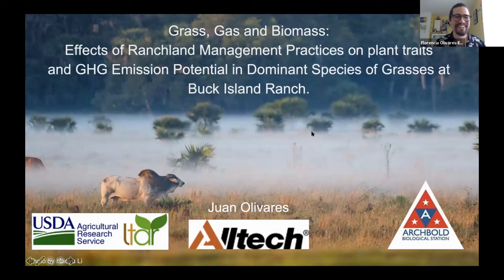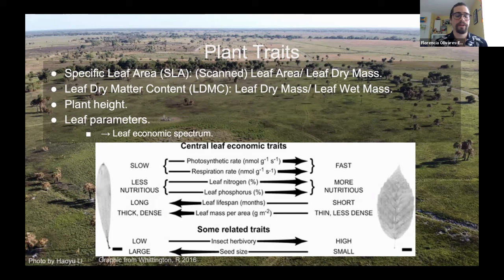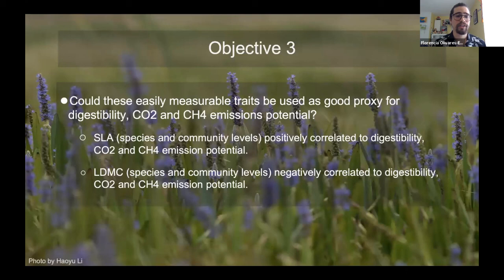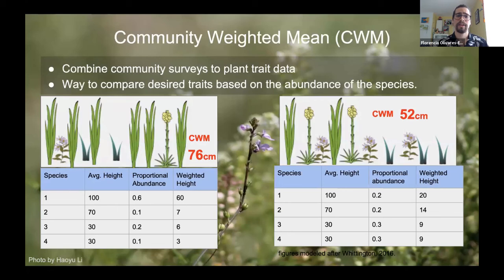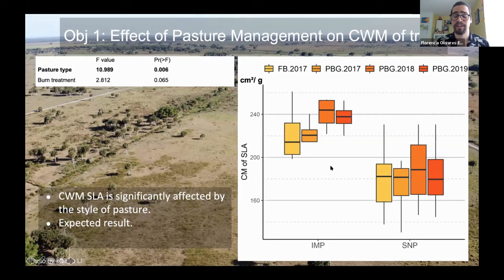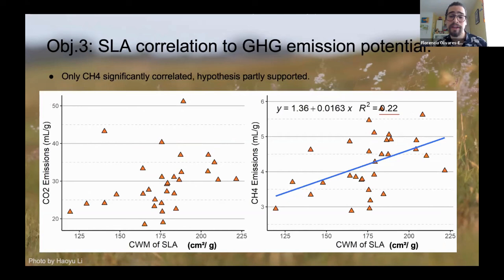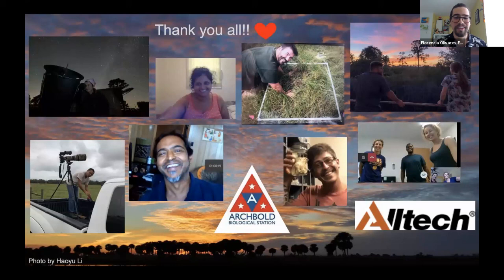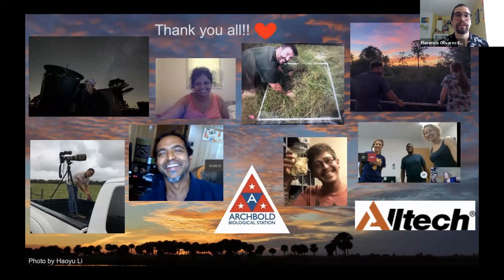Archbold's Agro-ecology Intern Seminar: "Gass, Grass, and Biomass," by Juan Olivares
"Gass, Grass, and Biomass: Correlations between Treatment, Plant traits and GHG emissions potential in abundant species of grasses at Buck Island Ranch” an Agro-ecology Program Intern Seminar, presented by Juan Olivares.

Live-streamed on 5/7/2020